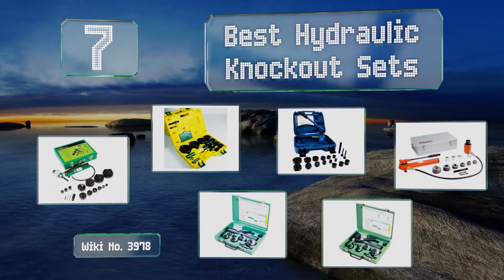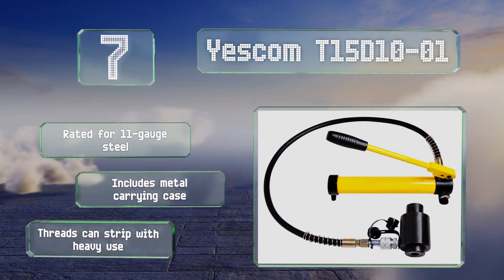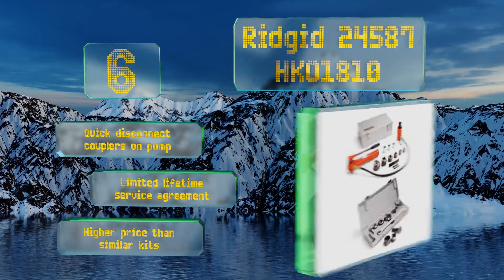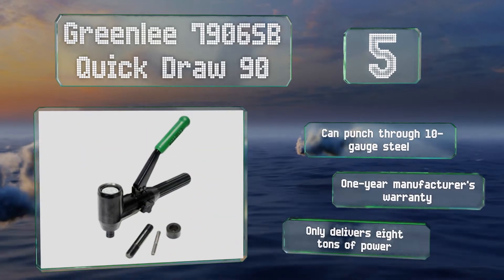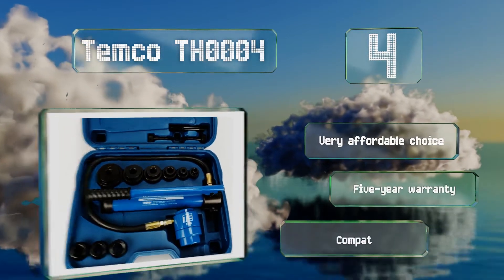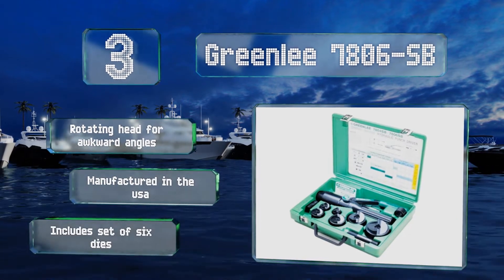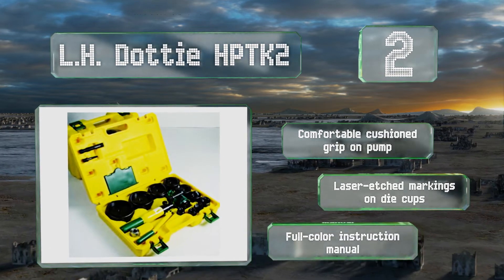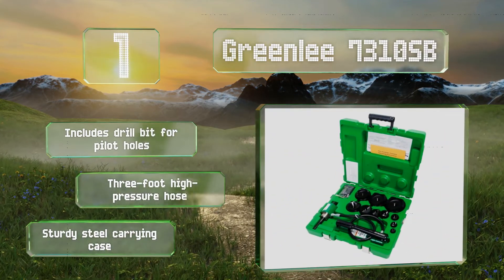7 Best Hydraulic Knockout Sets 2019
Our complete review, including our selection for the year's best hydraulic knockout set, is exclusively available on Ezvid Wiki.

Hydraulic knockout sets included in this wiki include the temco th0004, greenlee 7906sb quick draw 90, yescom t15d10-01, ridgid 24587 hko1810, greenlee 7806-sb, greenlee 7310sb, and l.h. dottie hptk2.